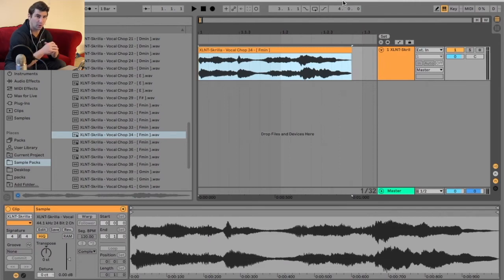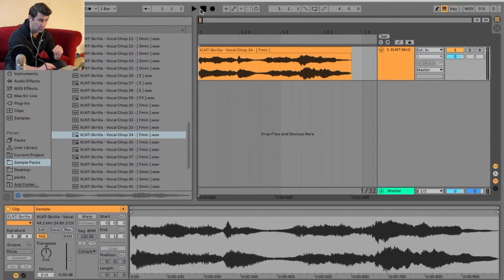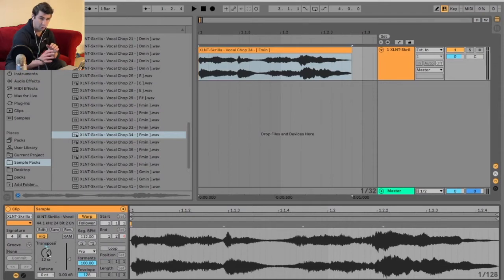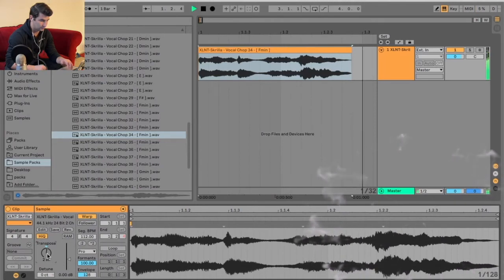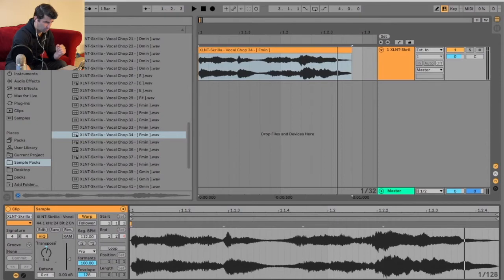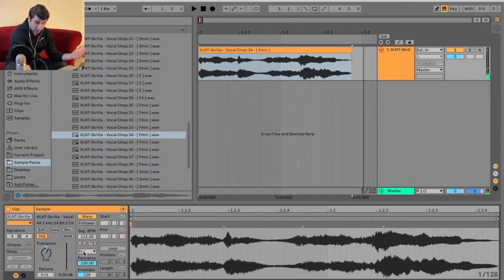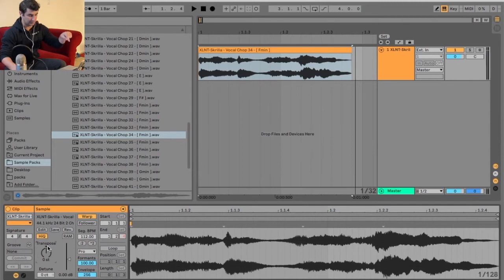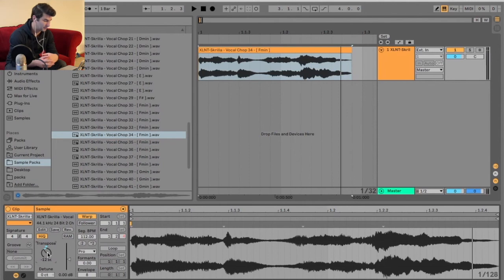How to Change the Pitch / Transpose in Ableton Tutorial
On this super quick Ableton Tutorial I show you how to change the pitch of samples / how to transpose